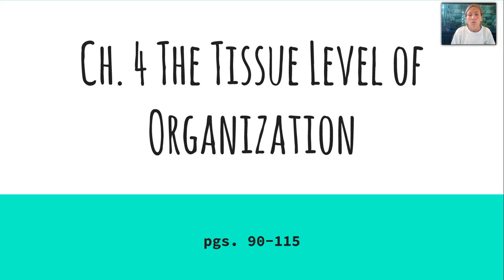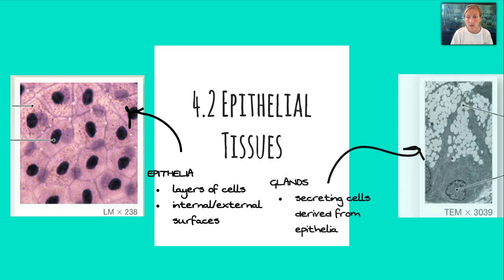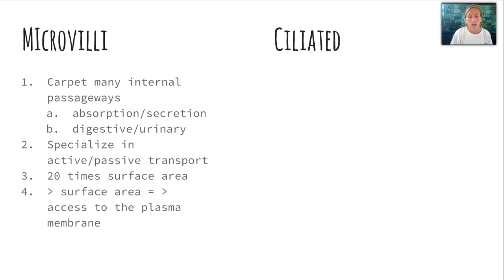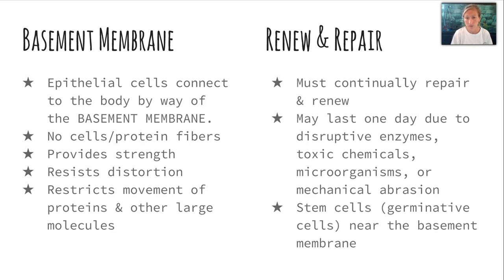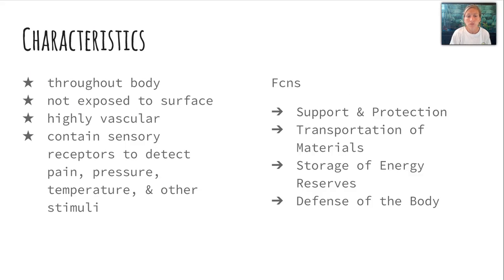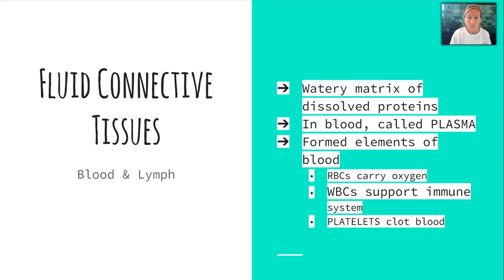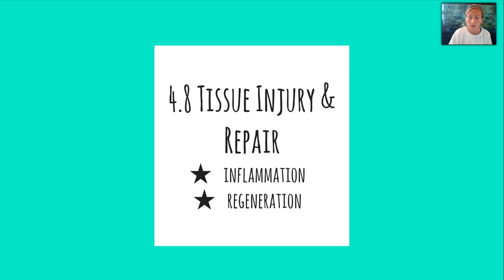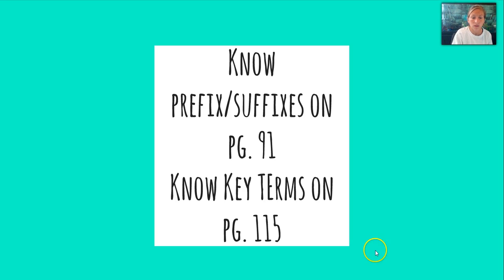Ch 4 The Tissue Level of Organization